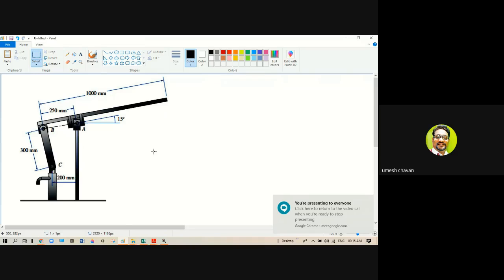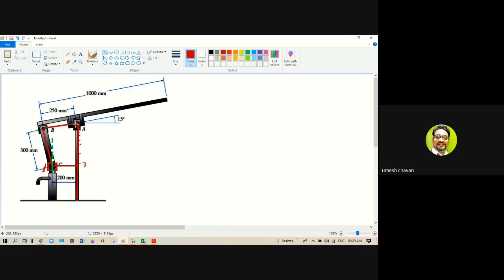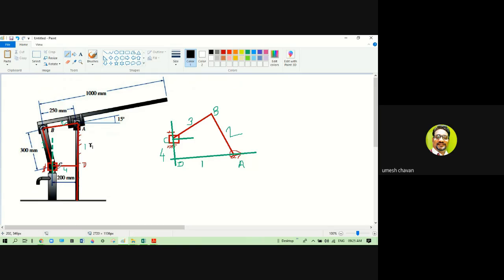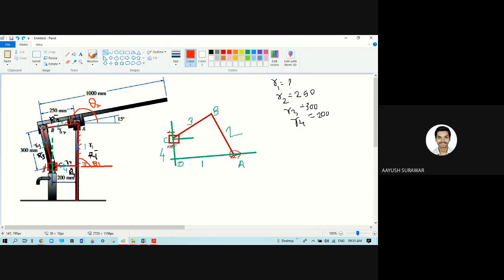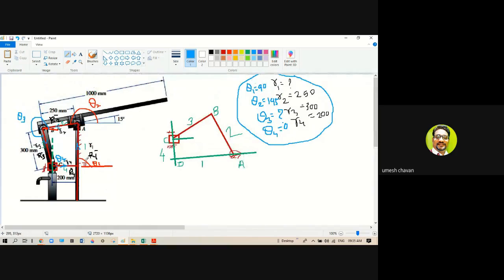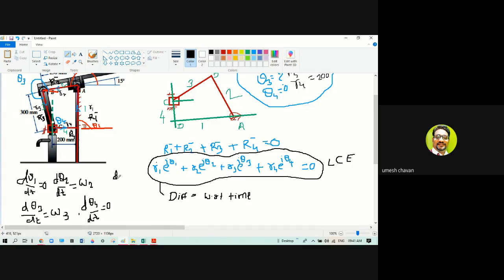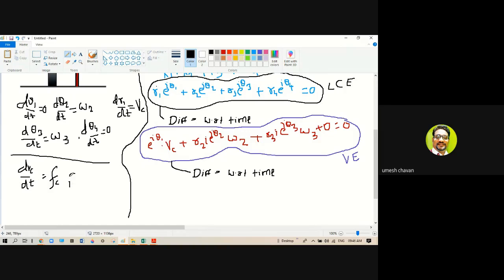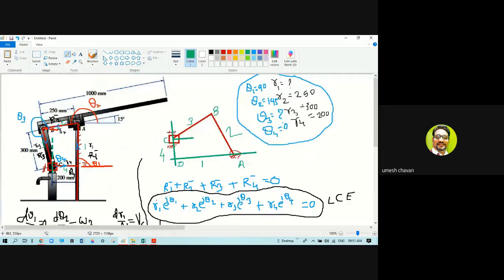Velocity Analysis of Mechanisms by Complex Algebra: Dr. U. S. Chavan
Well Pump Analysis